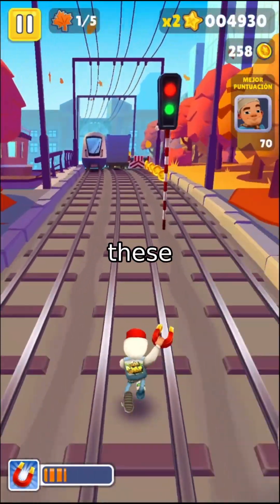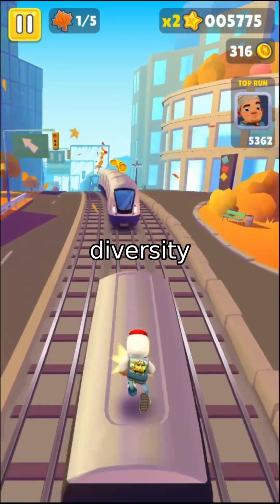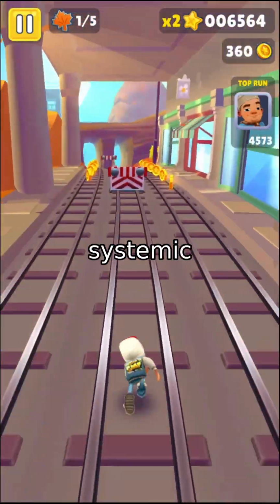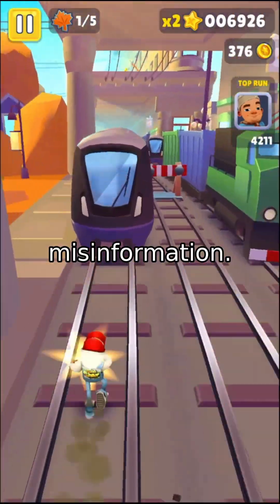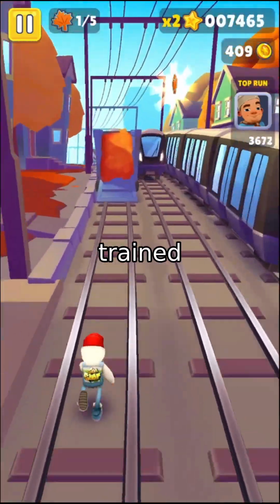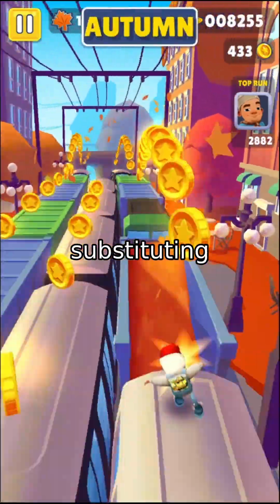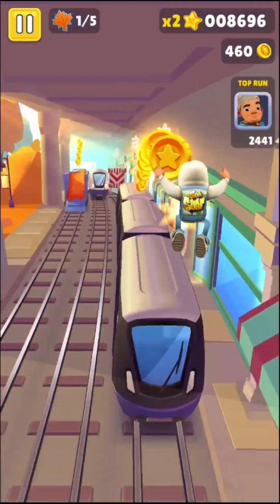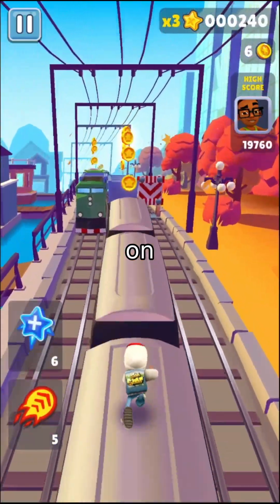AI's Medical Crisis: Synthetic Scans & Bias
🚨 Ever wondered if that medical scan is real or AI-generated? In this eye-opening video, we decode **medical image synthesis**—how AI creates lifelike scans using **GANs, diffusion models, and Python** to mimic MRIs, X-rays, and CT scans. But here’s the catch: these synthetic images aren’t just fake—they’re reshaping healthcare… with *serious risks*.

✅ The science behind AI-generated medical data (think: digital artists creating scans from text!)
✅ Why synthetic images can **miss real-world nuances** and perpetuate bias
✅ The ethical crisis: How fake scans could misdiagnose patients or erode trust in AI
✅ A groundbreaking framework for **transparent, fair, and safe AI use** in healthcare
✅ Tools like **TensorFlow/PyTorch** and why **AI ethics** must be baked into every algorithm

This isn’t for beginners—ideal for **intermediate AI learners** and healthcare professionals. But here’s the urgency: **AI is rewriting medicine**, and the stakes are life-or-death.

💬 **Drop your thoughts:** Should AI in healthcare face stricter regulations than new drugs? Let’s debate!

👉 **LIKE** if you want to stay ahead of AI’s biggest challenges. 🔔 **Comment** with your take on synthetic data’s future—because this isn’t just code. It’s human lives.